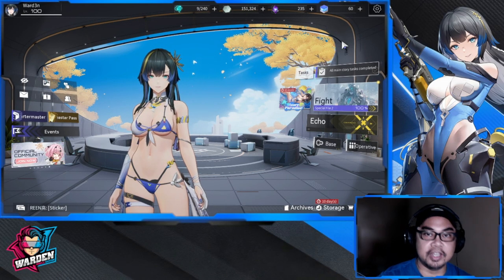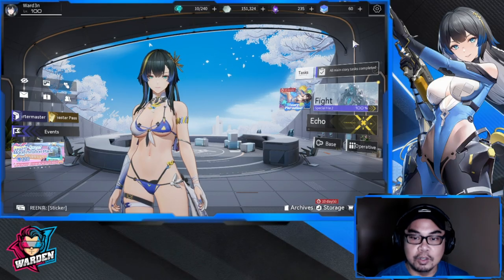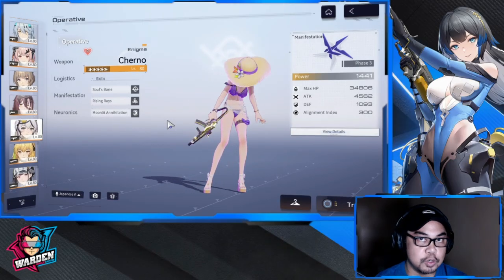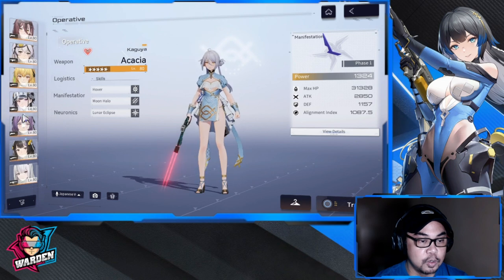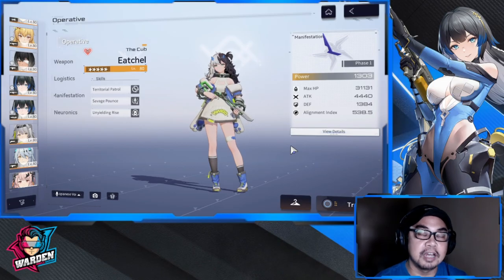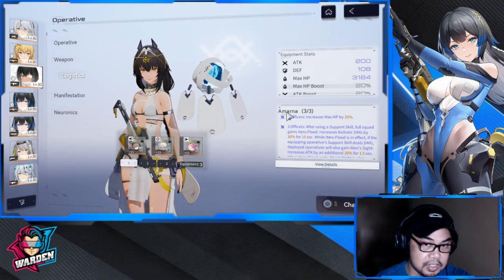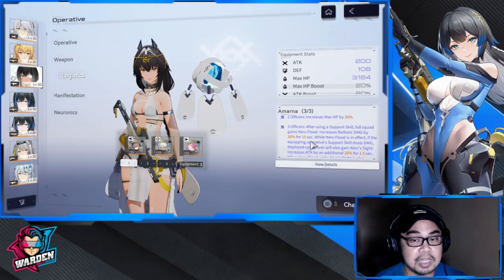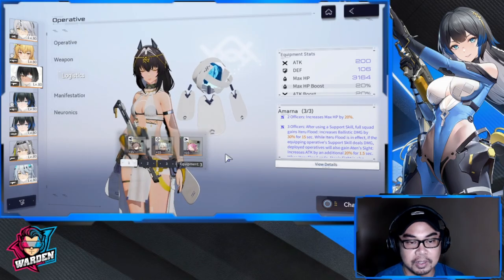[Snowbreak: Containment Zone] Operative Investment Guide | Understanding Priorities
Episode 1070: Operative Investment Guide | Understanding Priorities